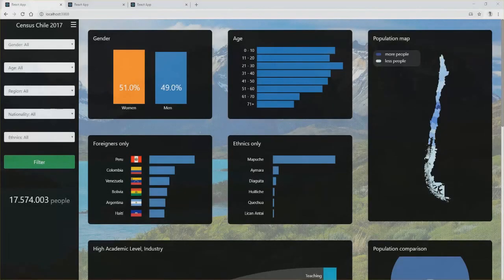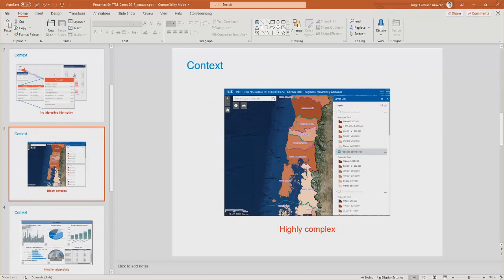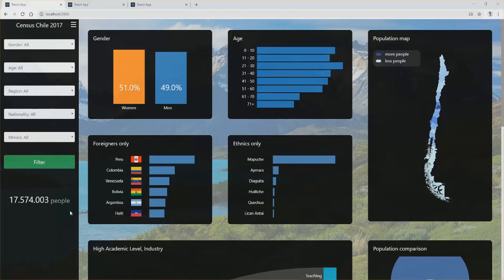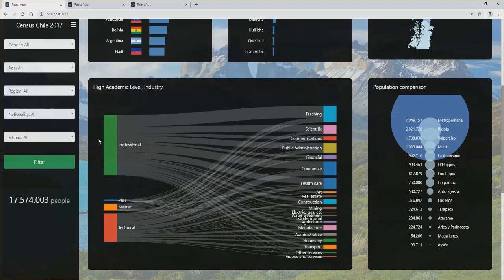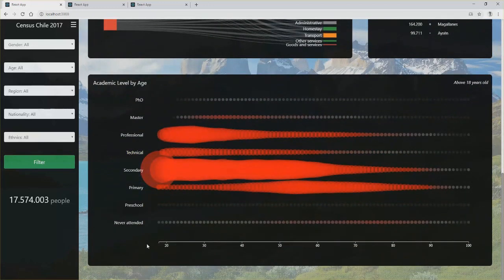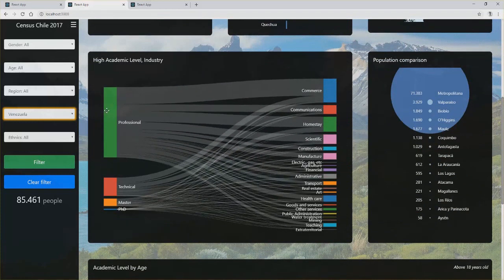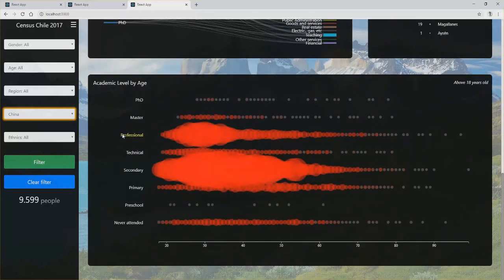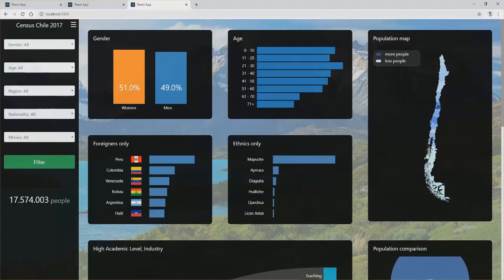Data Visualization project - Census Chile 2017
This is not the presentation of my Thesis. It has been summaized. The original presentation covered topics such as State of the Art in the world, Principles used, Evaluations with users.
This is part of the work I made couple of years ago as final work for my Master degree where I intended to demonstrate that the correct use of data visualization principles can enhance the exploration and understanding of the data.

* ReactJs
* D3.js
* Express.js
* MongoDb

Abstract: Working the data of an organization is an imperative in modern times to create value. What many still do not know is that not everything is about the treatment and analysis of data, but it is fundamental to make the results visible in such a way that the decision-makers implement timely measures that allow them to benefit from the opportunities or mitigate the threats. The present work aims to demonstrate that it is possible to create knowledge in a simple way through the exploration of data using interactive visualizations capable of facilitate the analysis of information. For this purpose, the data obtained from the 2017 Chilean census was used as a case of use.